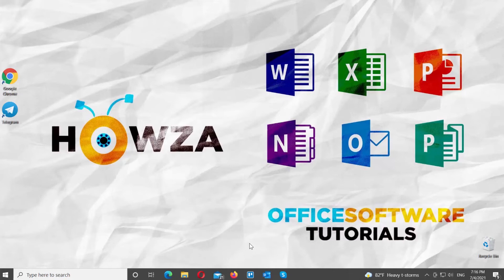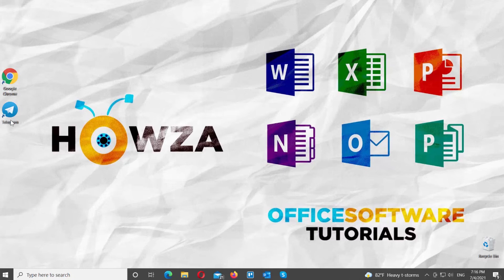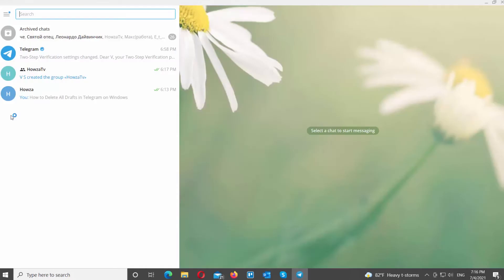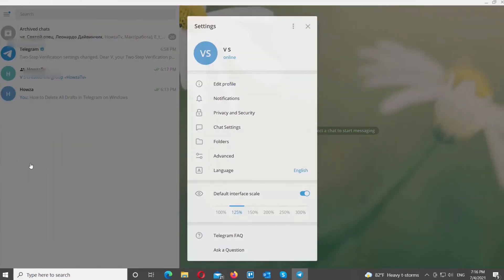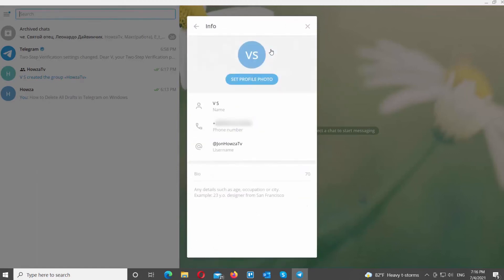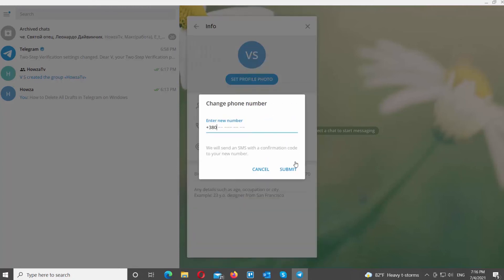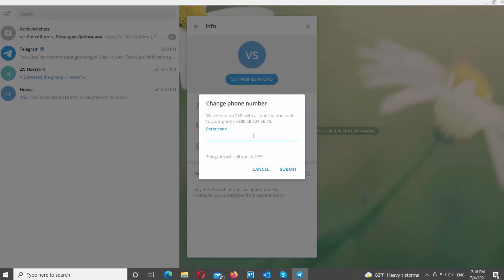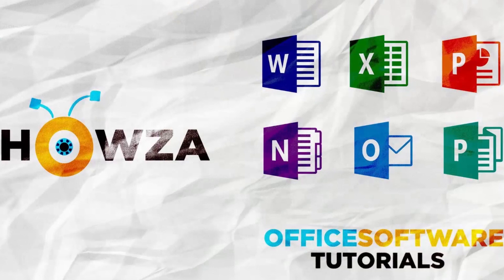How to Change Phone Number in Telegram on Windows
Hey! Welcome to HOWZA channel! In today's tutorial, you will learn how to change phone number in Telegram on Windows.
Do you want to change the Telegram phone number due to whatsoever reason? Telegram has more features than WhatsApp. So, if you didn’t make a Telegram account for chatting, there are chances that you might have used your random phone number to make one. Remember that the new number you want to use should not be already registered as an account on Telegram (and if it’s the case, you can still use Telegram without any phone number). And when you change your number, people who had your old number will get this one in their contacts list. Also, all your data will be safe and you will find it in the new account.
Open Telegram Desktop app.
Click on the Burger menu at the top left corner of the window. Choose Settings from the list. The new window will open.
Click on the three dots at the top of the window. Choose Edit Profile from the list. Go to Phone number. Click on the pen icon to edit. Your Telegram data will be moved from old account to new. Click on Change number. Enter the new phone number. Click on Submit. Enter the code you receive in the SMS. Click on Submit. The number is changed.